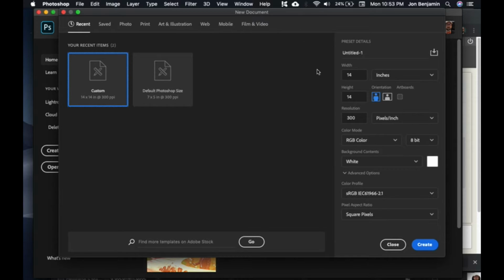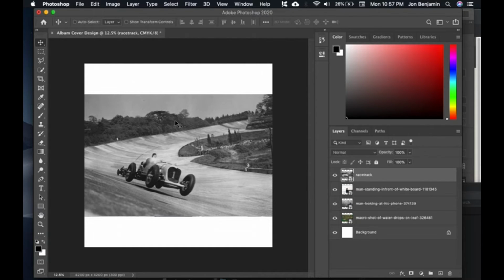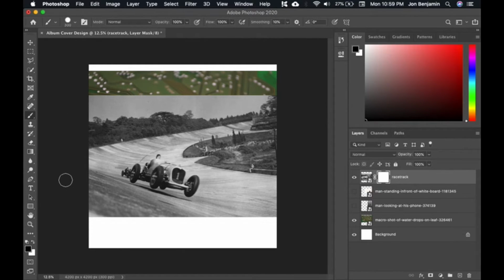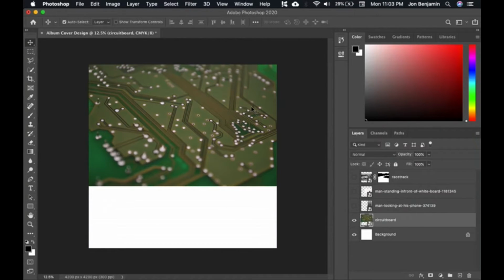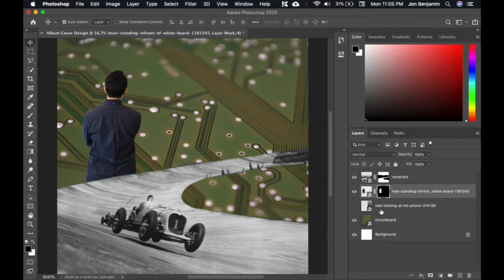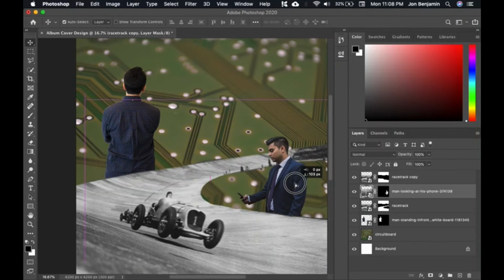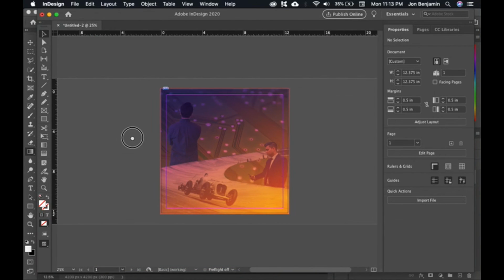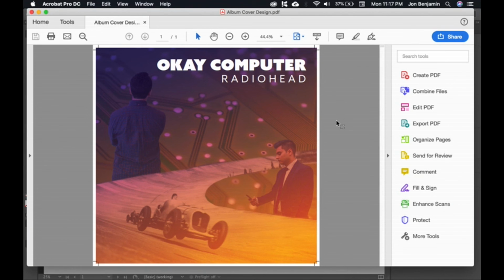Graphic Design Photoshop Collage Using Masks to create an Album Cover